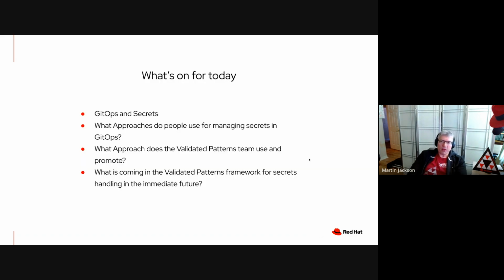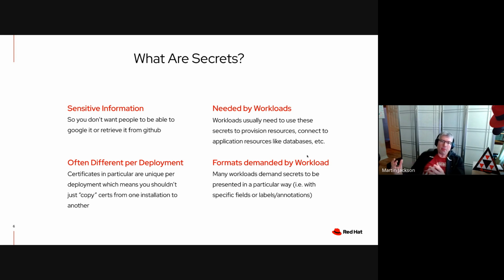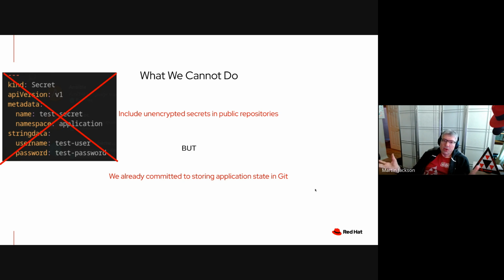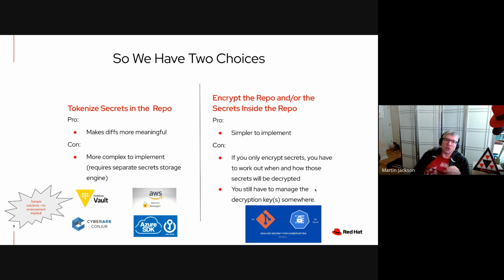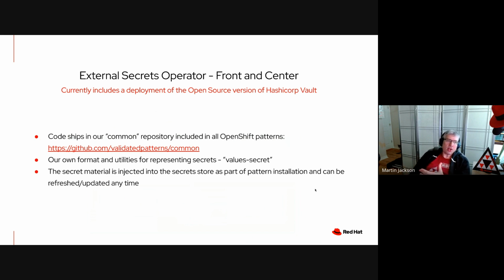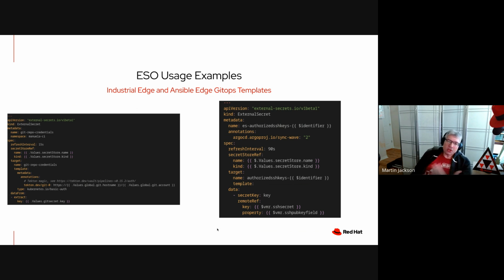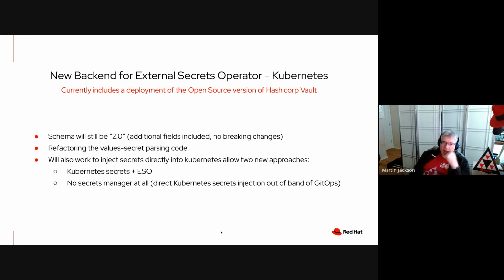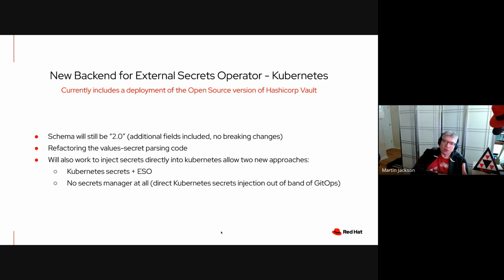OpenShift Commons: Validated Patterns SIG, Working with Secrets in GitOps with Martin Jackson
OpenShift Commons
Validated Patterns SIG

Host: Martin Jackson
Topic: Working with Secrets in GitOps